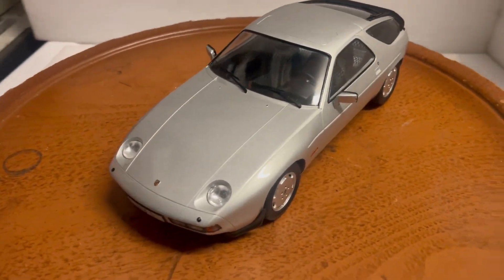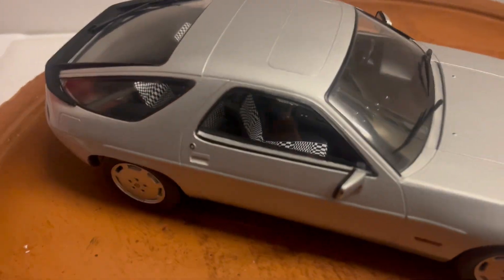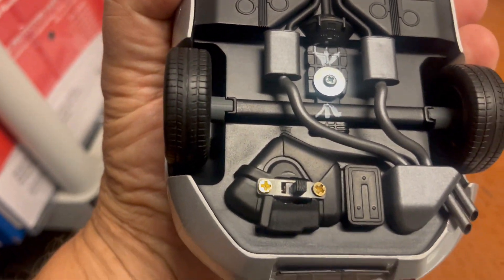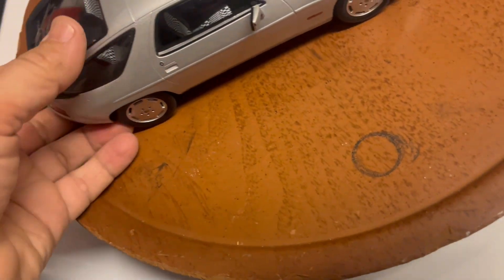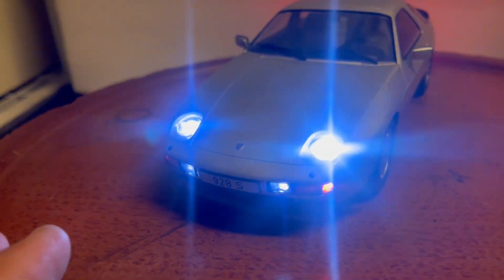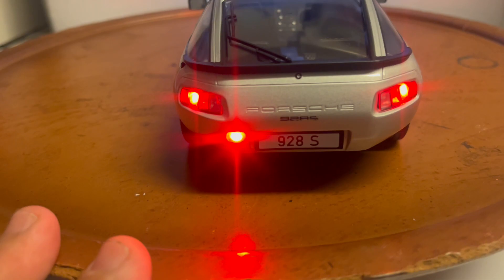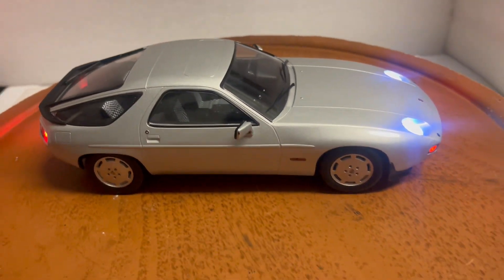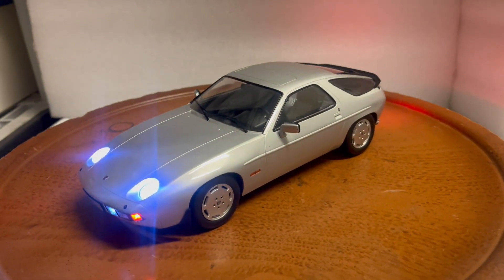For SALE --- Porsche 928S Silver 1980s Classic car Vintage by MCG Diecast 1/18 scale